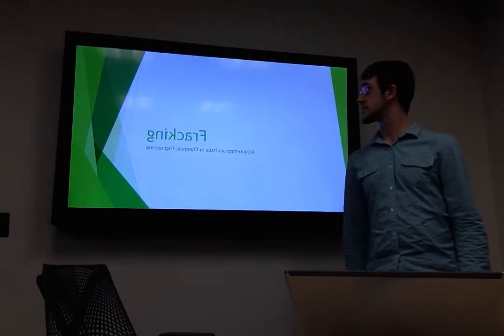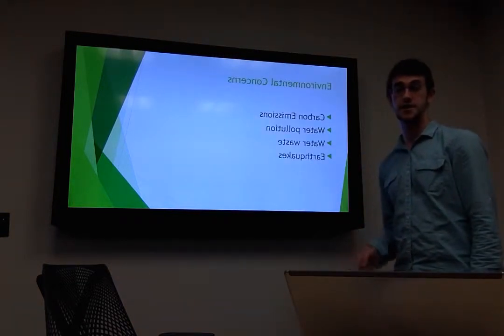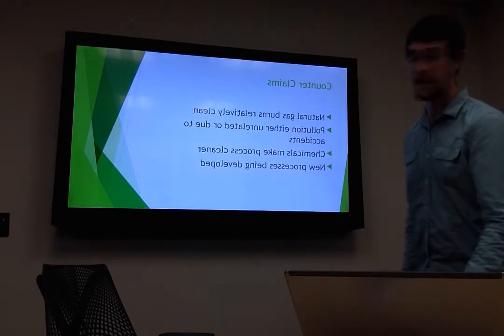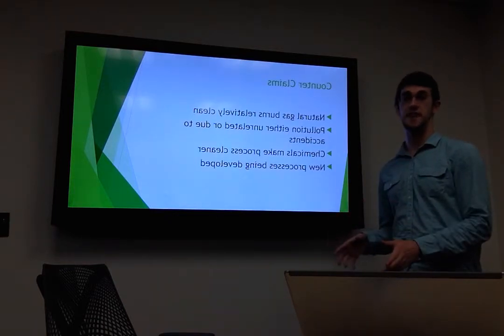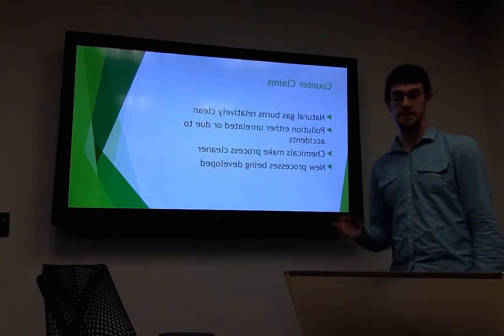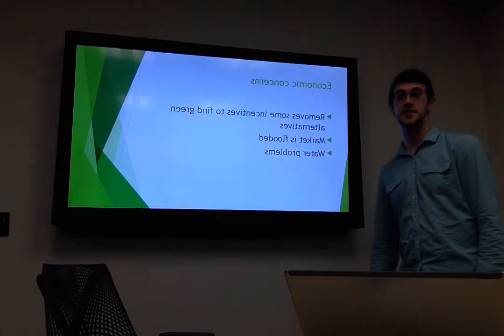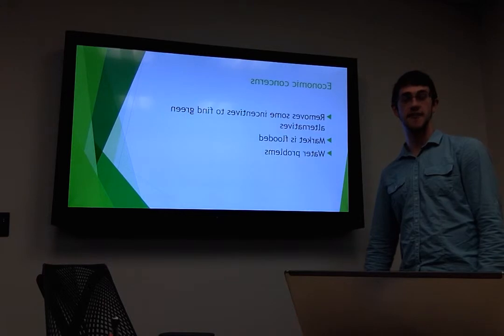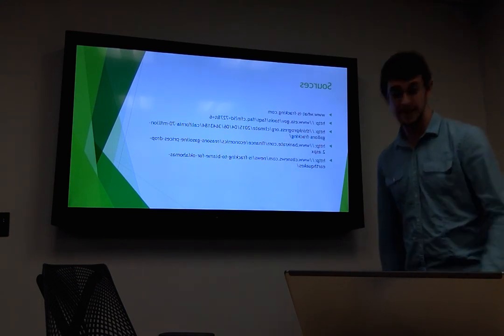Jacob Wolak Presentation